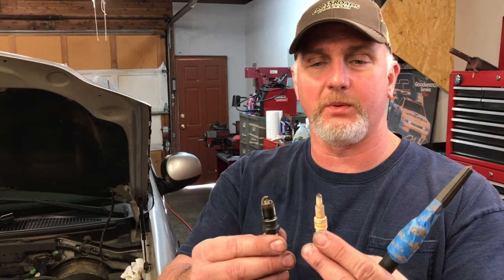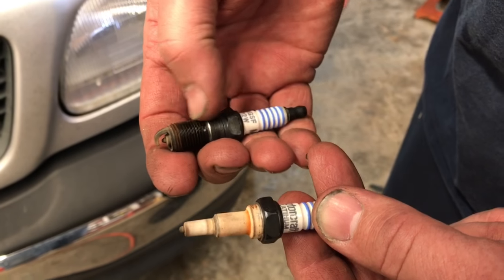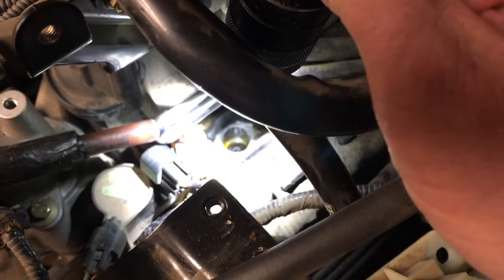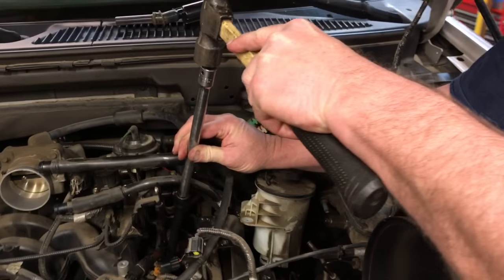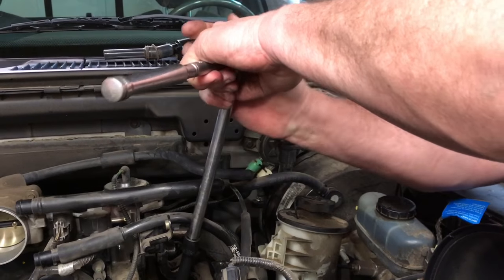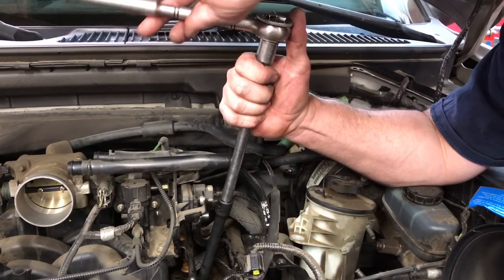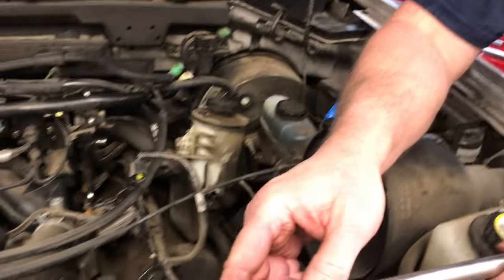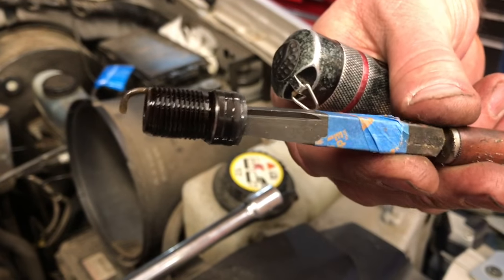How To Remove A Broken Spark Plug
Recently while replacing Spark Plugs on a Ford F-150, I had two of them brake off, leaving the threads down in the bore in the cylinder.  Removing them is not an easy task.  Thankfully this type of thing doesn't happen too often.   We had to use several tools and some penetrating oil and a lot of patience, we succeeded at getting them removed.  Hope our technique will help you if you find yourself in this same situation.